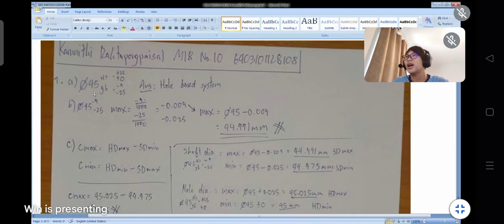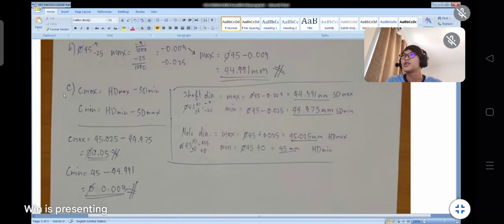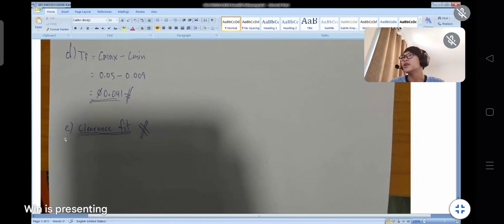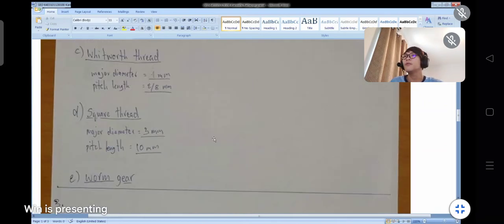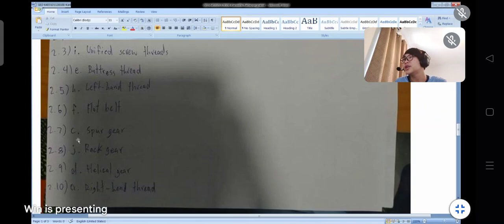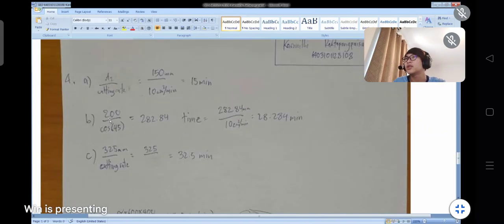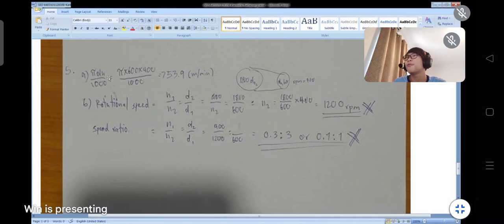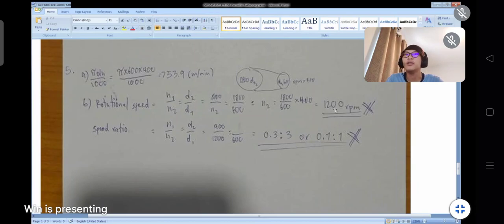Basic Mechanical Math Final Exam Explanation.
Karnnithi Raktapongpaisal M18 no.10